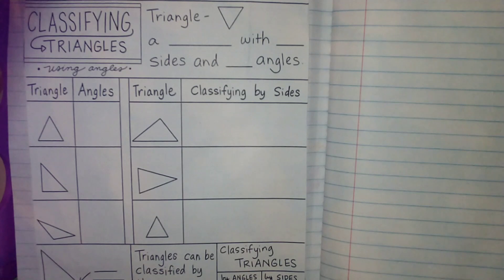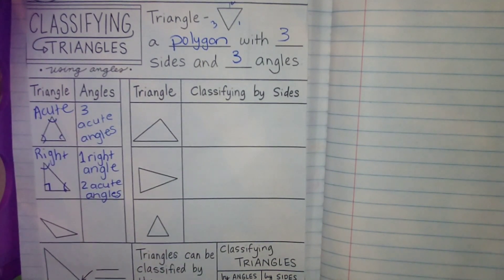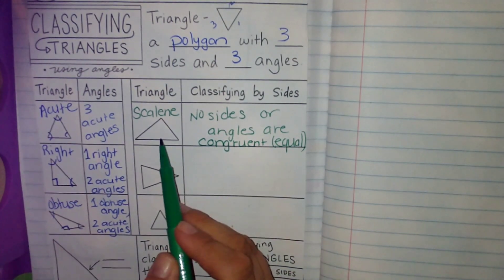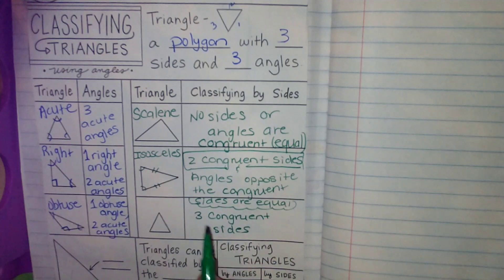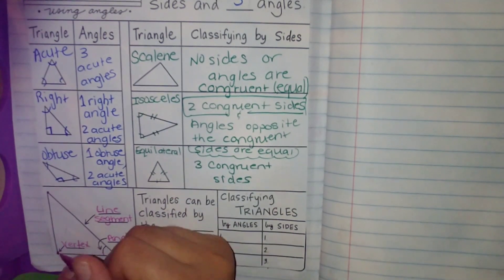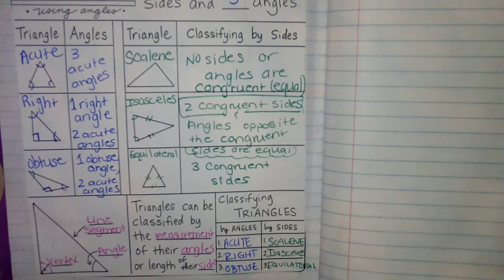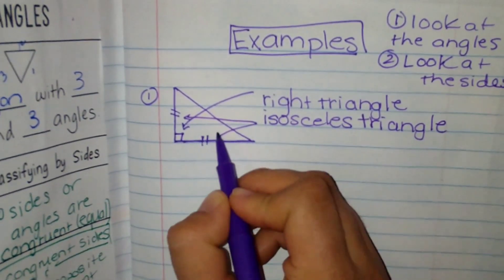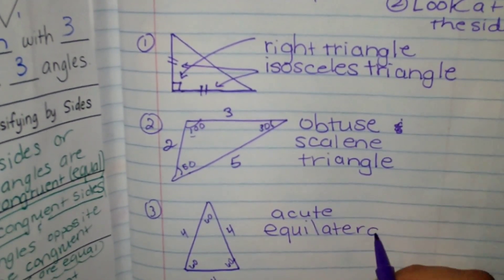Classifying Triangles // 5th Grade Math eLearning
this lesson focuses on fifth grade geometry standards with classifying triangles into isosceles, scalene, equilateral and acute, obtuse, right triangles.